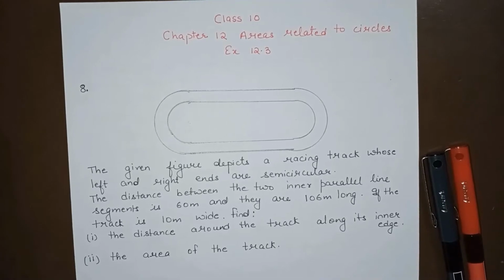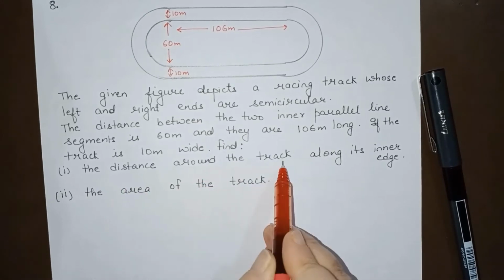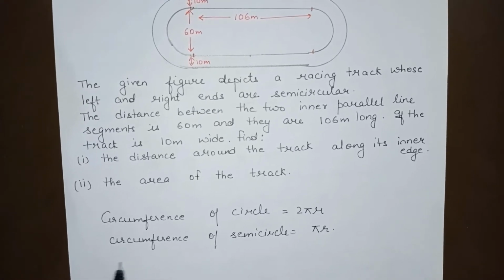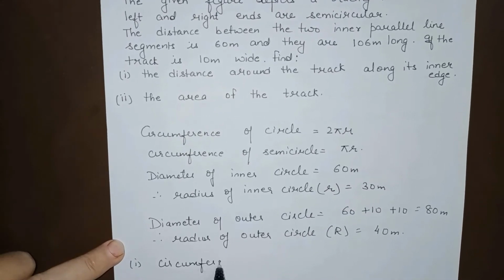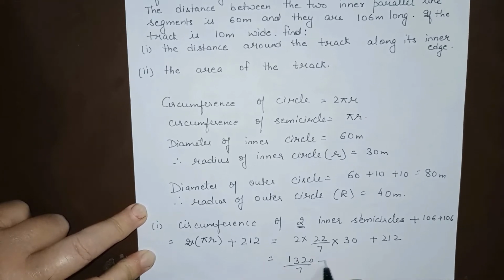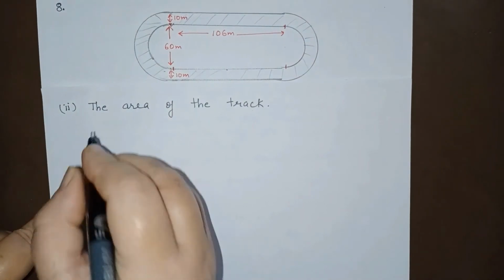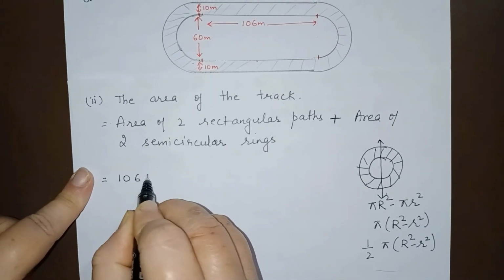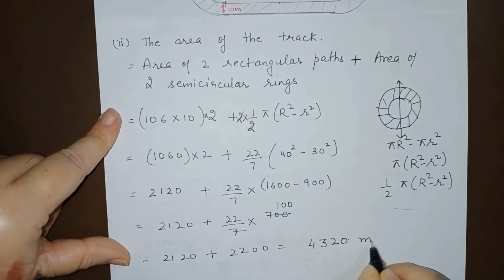CLASS 10 | AREAS RELATED TO CIRCLES | EX. 12.3 SUM NO. 8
The given figure depicts a racing track whose left and right ends are semicircular. The distance between the two inner parallel line segments is 60 cm and they are 106 cm long. If the track is 10 m wide. Find
1. the distance around the track along its inner edge
2. the area of the track